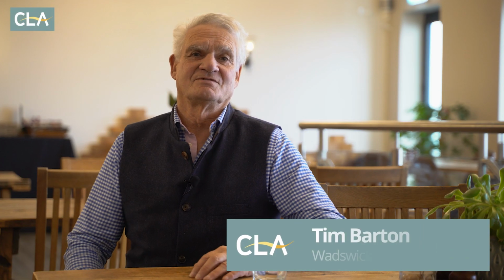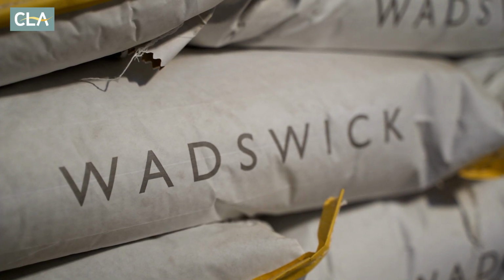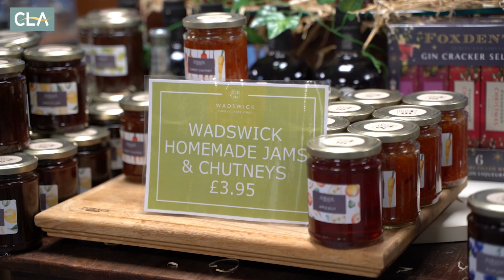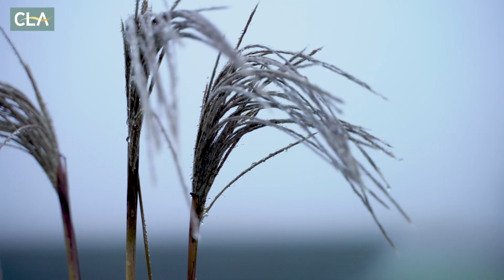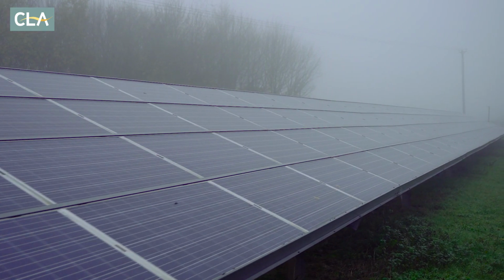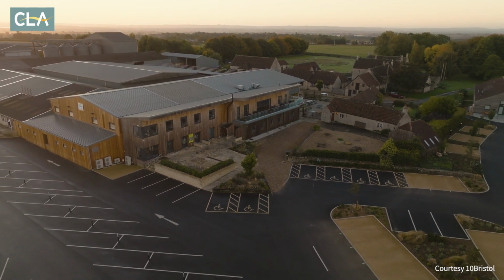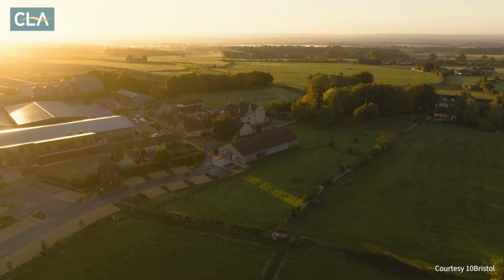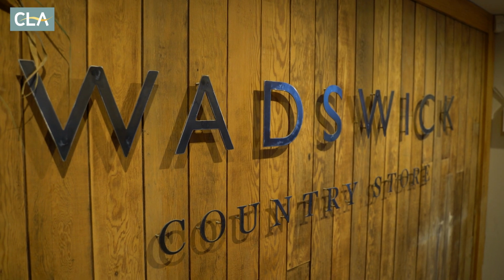Sustainable power at Wadswick Farm with the CLA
Drone footage supplied courtesy of 10Bristol